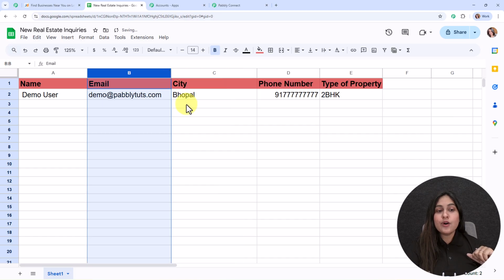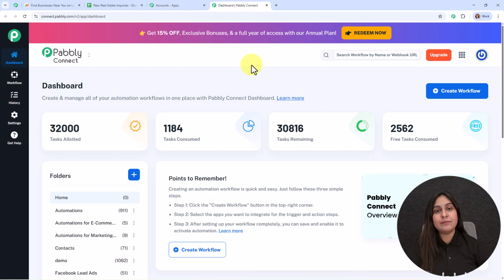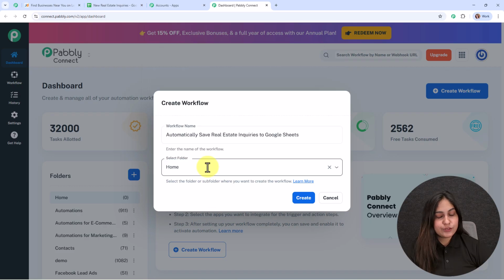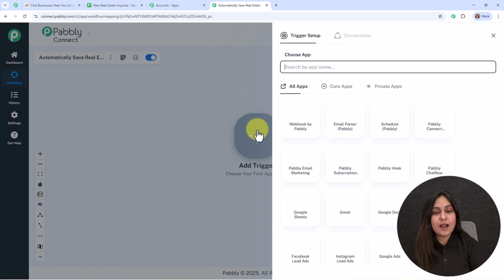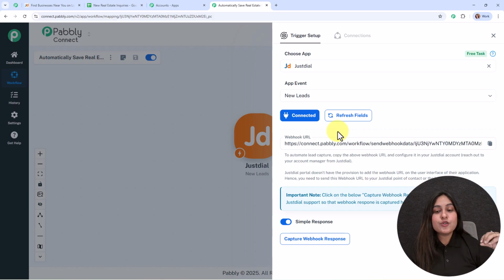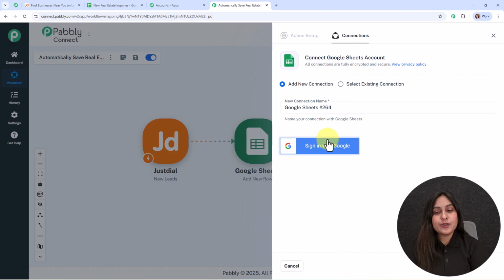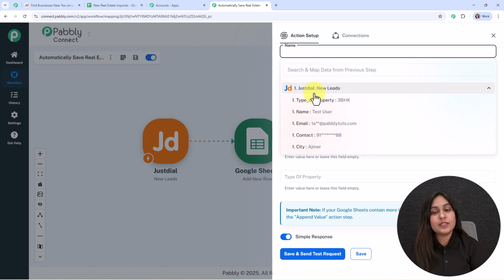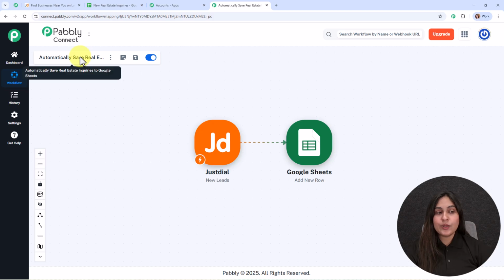Automatically Save Real Estate Inquiries to Google Sheets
In this video, you'll learn how to automatically save real estate inquiries directly to Google Sheets. We’ll guide you through using tools like Google Forms to capture inquiries and Google Sheets to organize them efficiently. By leveraging Pabbly Connect, you can automate the entire process, ensuring that every inquiry is recorded without any manual input. This automation saves you time and helps streamline your real estate management by keeping all inquiries neatly organized.

Use Case :-
I run a real estate business and receive property inquiries from multiple platforms every day — like 99acres, MagicBricks, Justdial, and even my own website forms. Earlier, I had to manually copy each inquiry into Google Sheets to keep everything organized for follow-ups. This process took a lot of time and sometimes caused delays, especially when multiple leads came in at once.
Now, I’ve automated the workflow. Whenever a new real estate inquiry comes in, the lead details are instantly added to my Google Sheets — including the name, phone number, email, location, and property requirement. Everything gets stored in real time without me doing anything manually.
This automation helps me manage all my leads in one place, respond faster, assign follow-ups easily, and ensure that no potential client is ever missed. It keeps my real estate workflow smooth, organized, and efficient.

Benefits of Pabbly Connect:

1. Automation: Save time, money, and resources by automating tasks.

2. Integration: Connect various web services to create efficient workflows.

3. Security: Enjoy industry-standard security for your data.

4. Scalability: Easily add new applications and services to your workflow.

5. Cost-effective: Choose from plans suitable for different business sizes, with no charges for internal tasks.